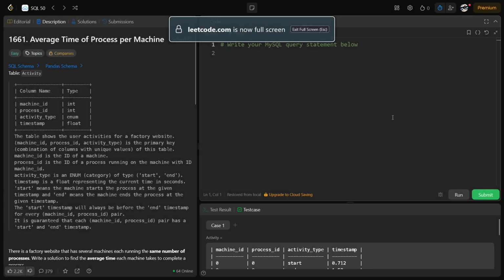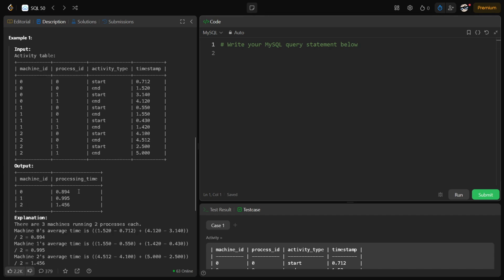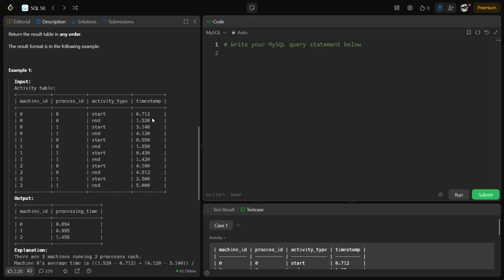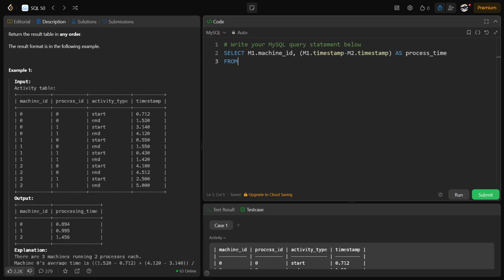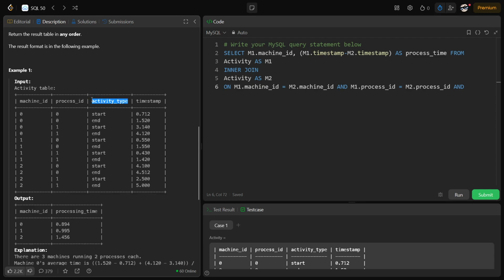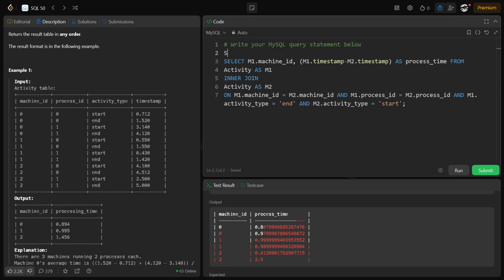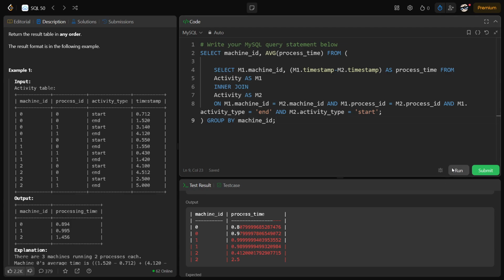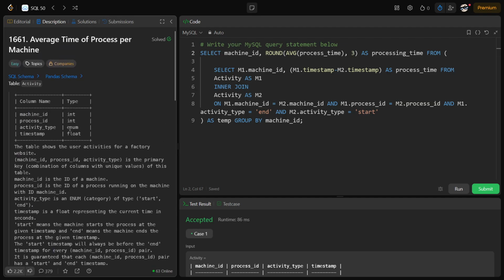Simple SQL query approach and thought process | LeetCode 1661. Average Time of Process per Machine